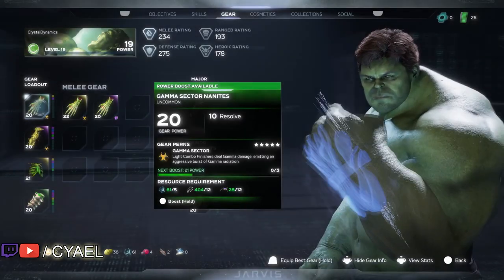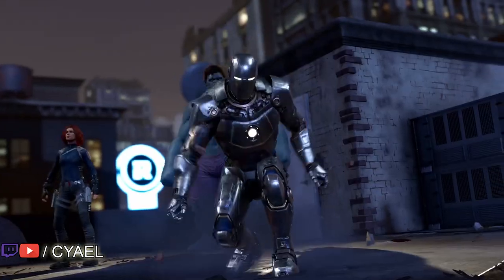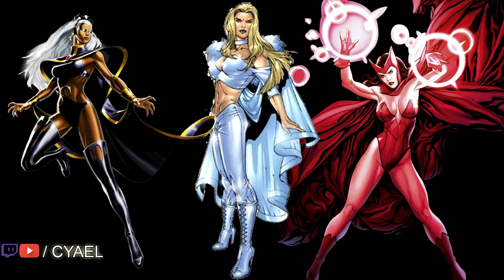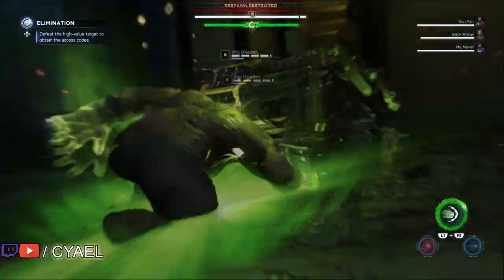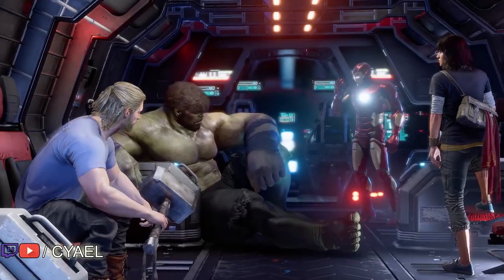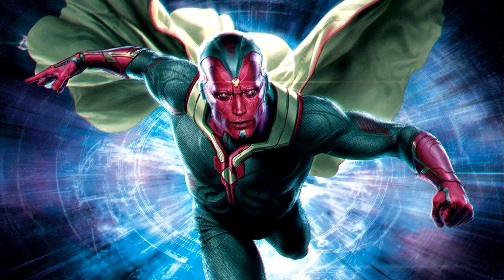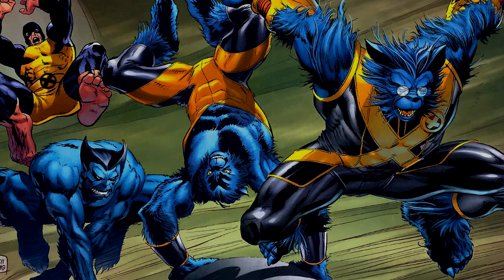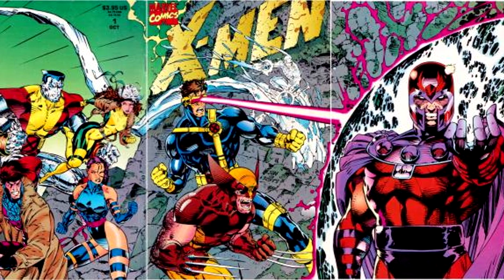Marvels Avengers Assessment - Huge Potential